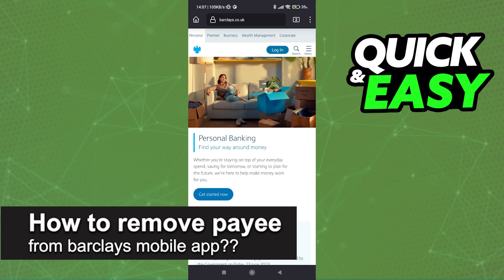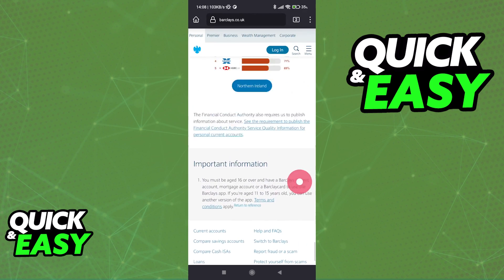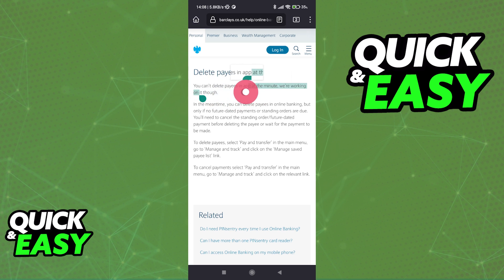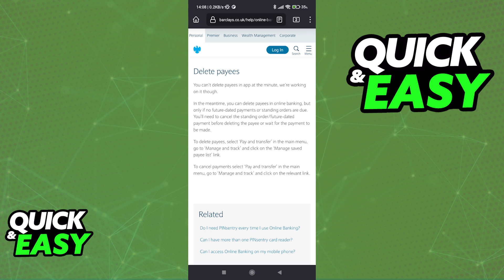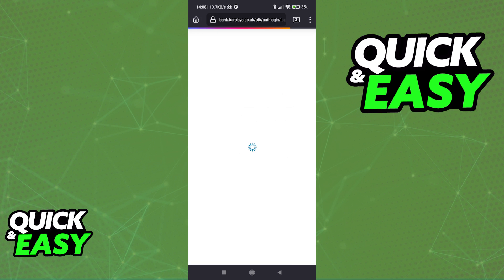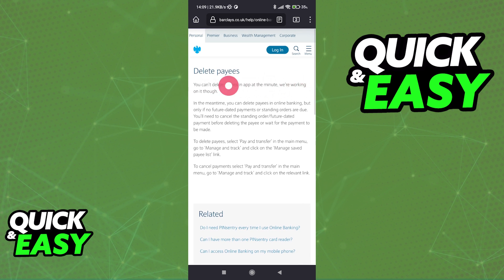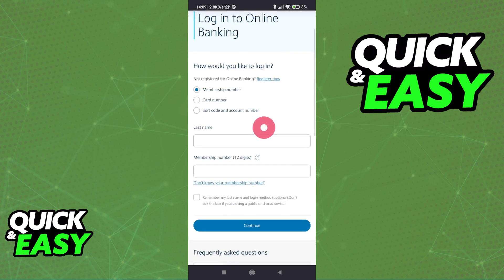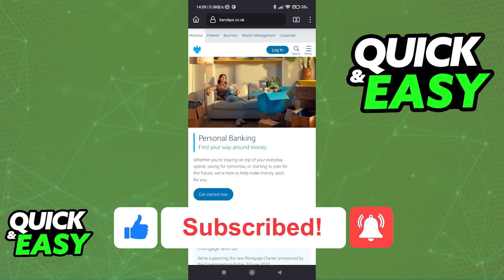How To Remove Payee from Barclays Mobile App (ONLY Way!)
Welcome to the video: How To Remove Payee from Barclays Mobile App

In this video I will solve your doubts about how to remove payee from barclays mobile app, and whether or not it is possible to do this.

I hope I have helped you with the video!